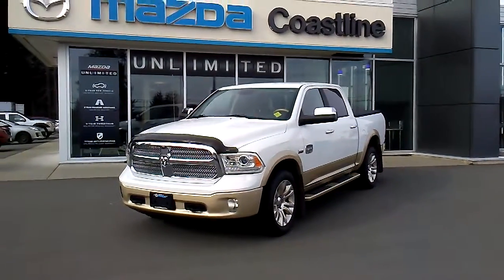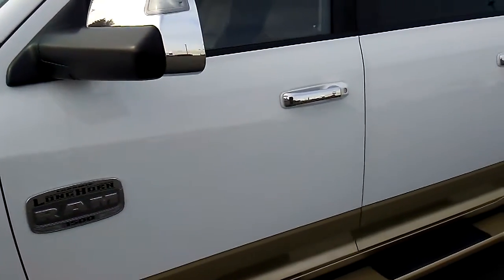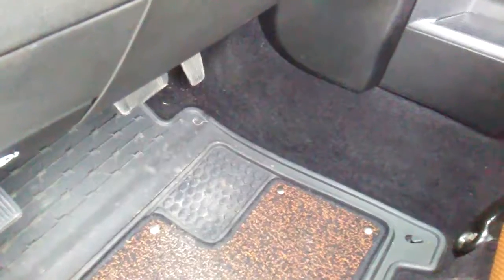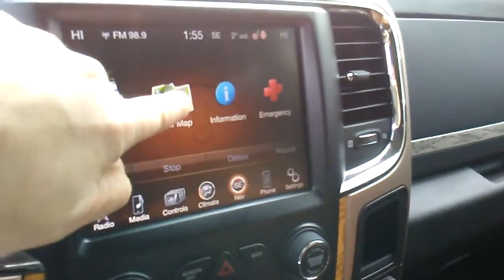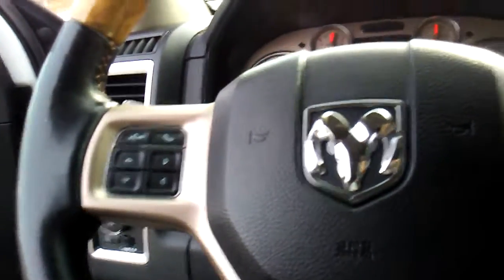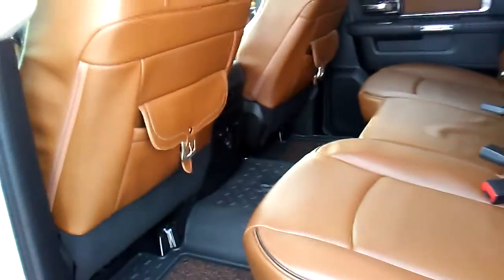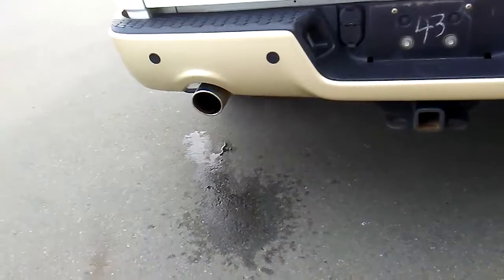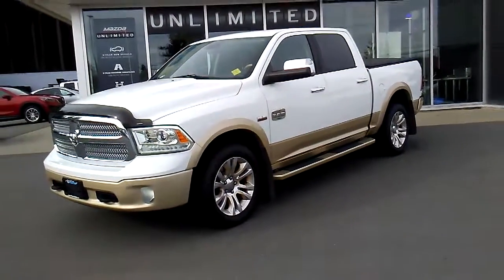2013 Ram 1500 Laramie Longhorn Crew Cab 4x4